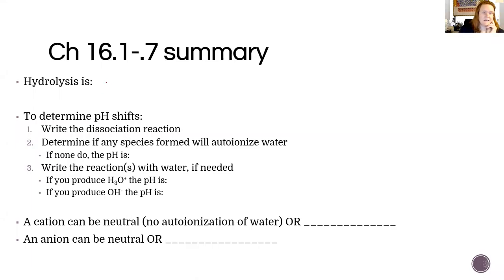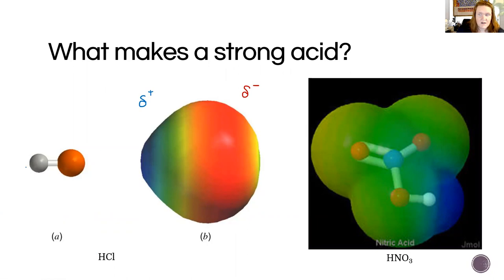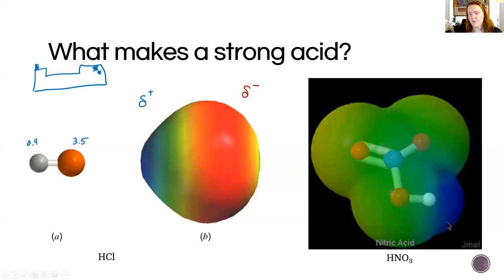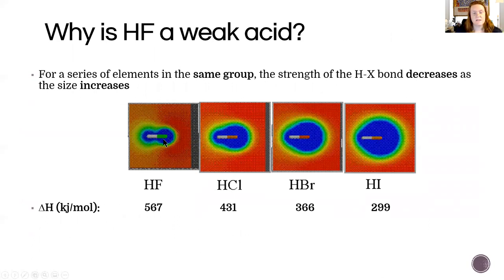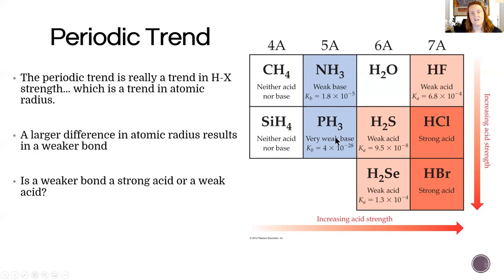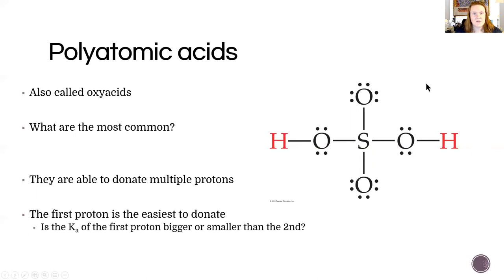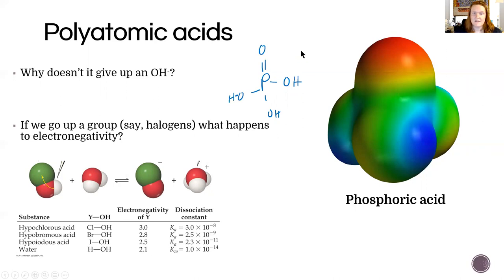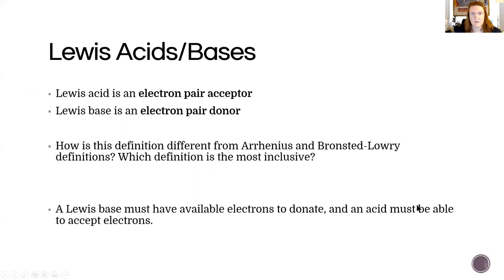Acid-Base Equilibria Part 7